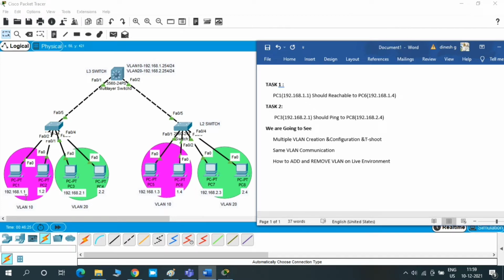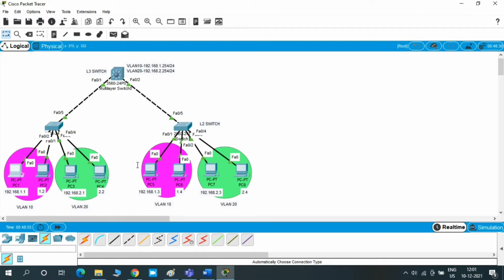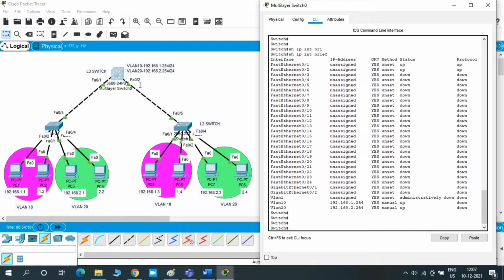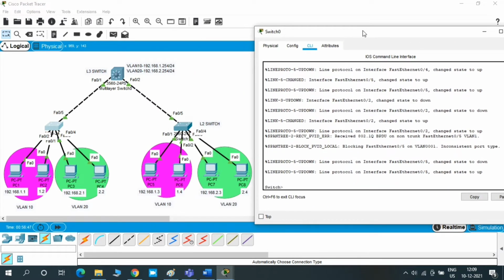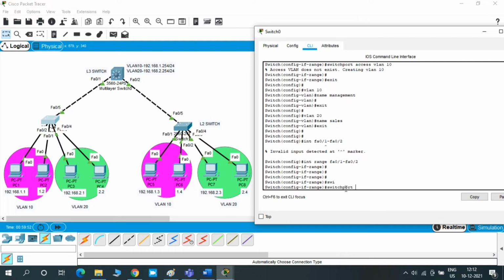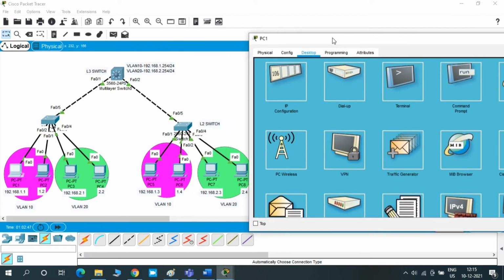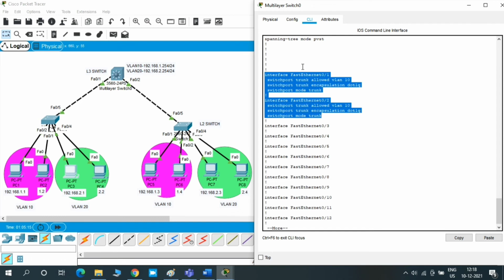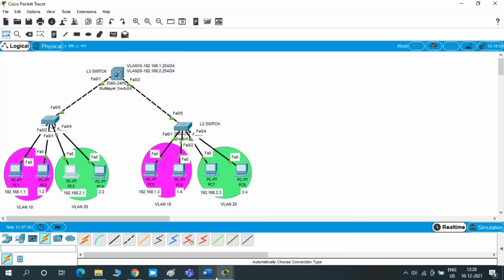Networking Basic | Mutiple L2&L3 Vlan Creation & Config and T-Shoot.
Multiple Vlan Creation and Configuration and Tshoot

L2 and L3 Vlan Creation&Configuration and T-Shoot